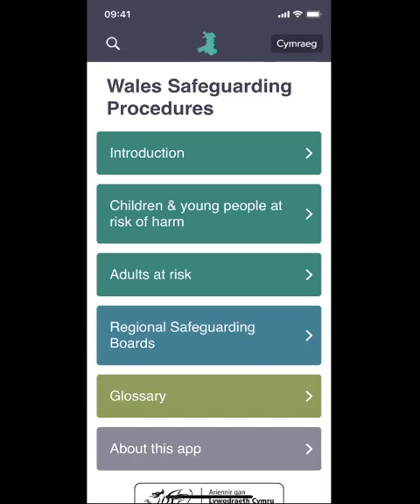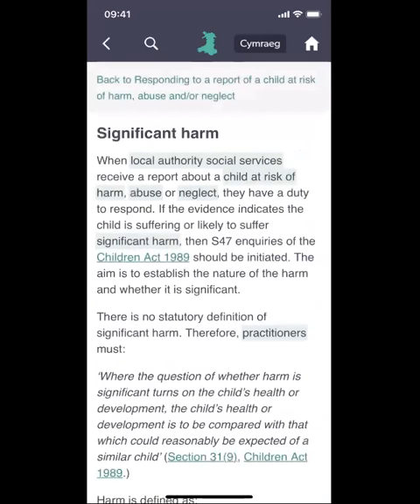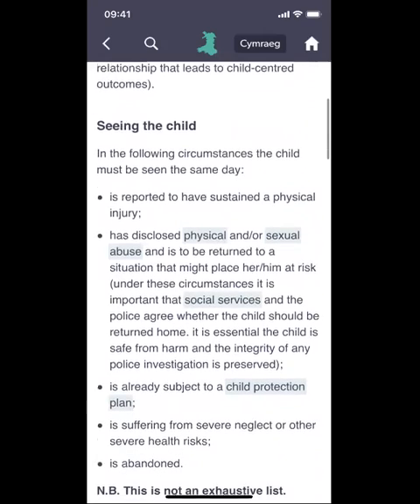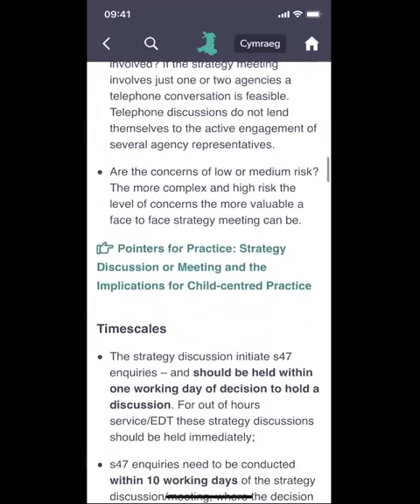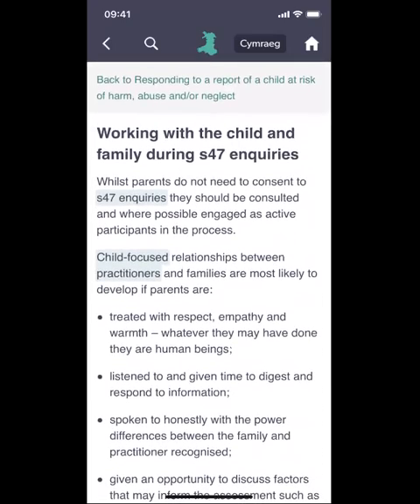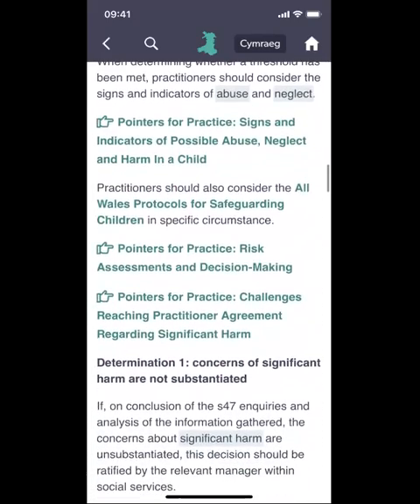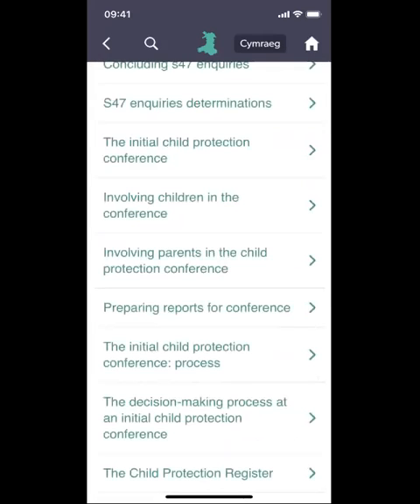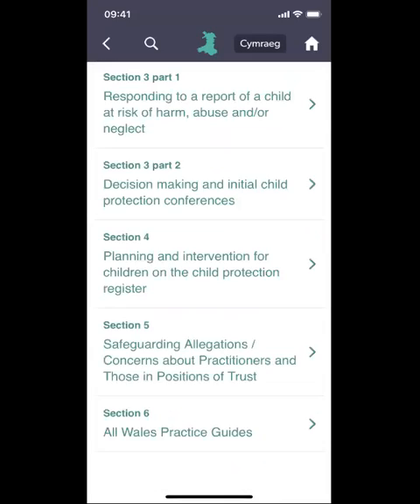Safeguarding procedures training materials - Children Section 3 – app navigation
This video will help you to navigate the Children’s Section 3 of the Wales Safeguarding Procedures.